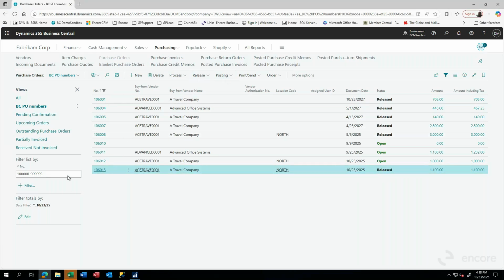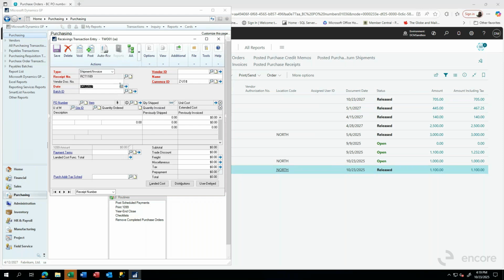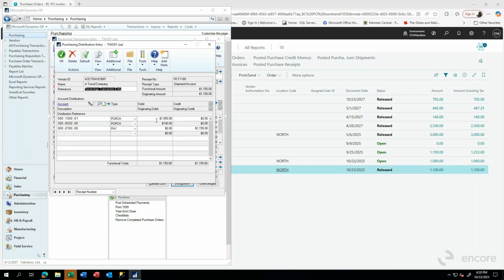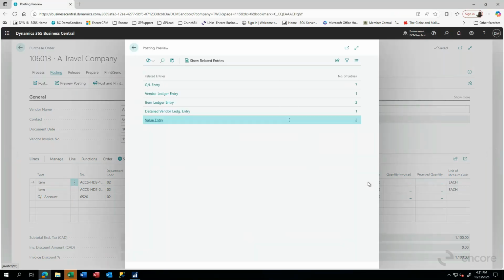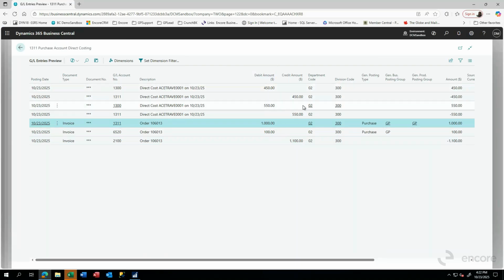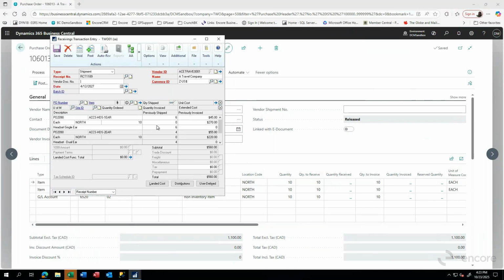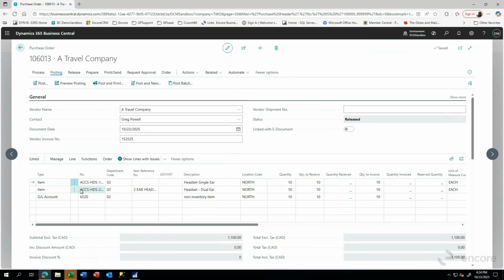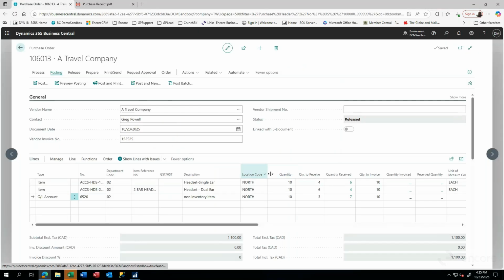Functionality in Dynamics GP Compared to Business Central | Receiving Full & Partial Purchase Orders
This walkthrough explains the process of receiving goods against purchase orders in both Dynamics GP and Dynamics 365 Business Central. It covers full and partial receipts, how quantities and values are recorded, and the general approach to updating inventory and financial records in each platform.